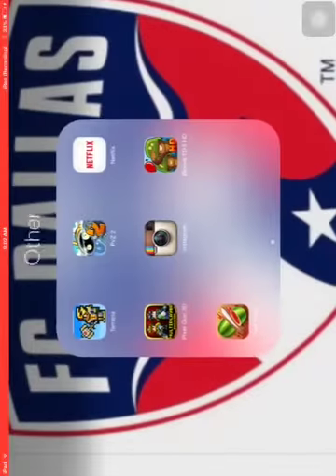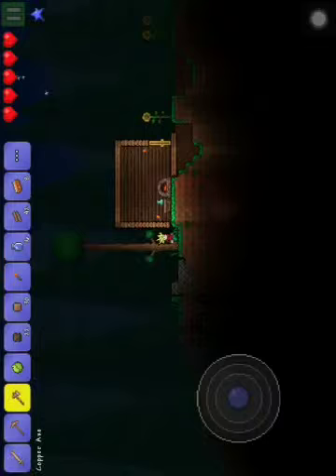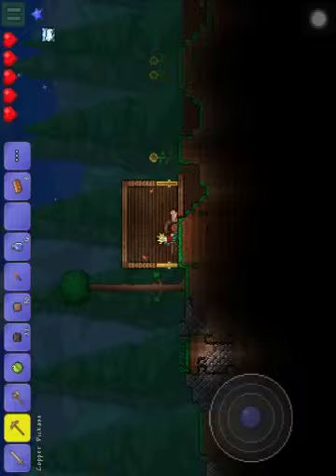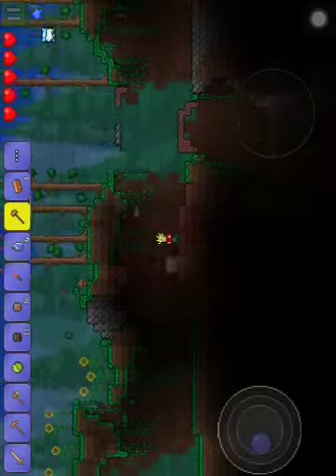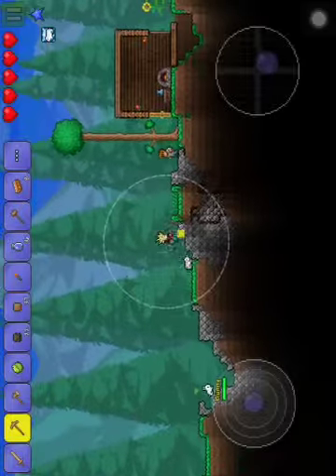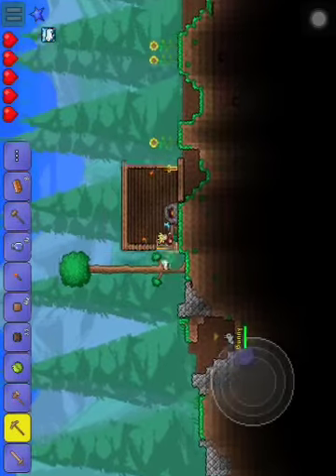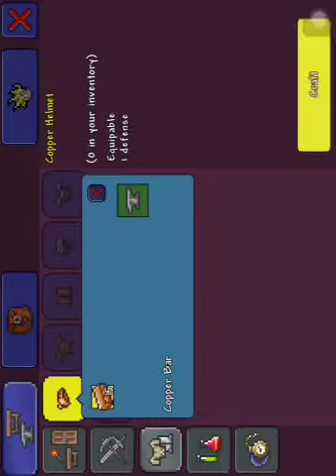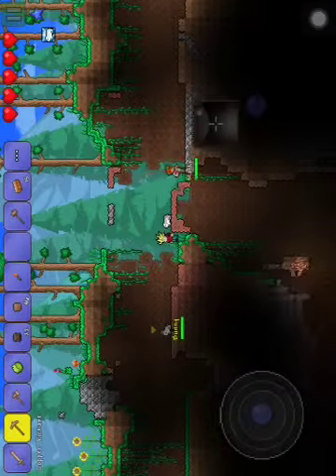Terraria lets play ep 2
Today's episode we get a copper chain mail